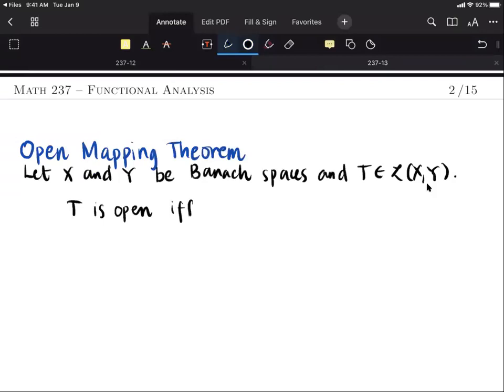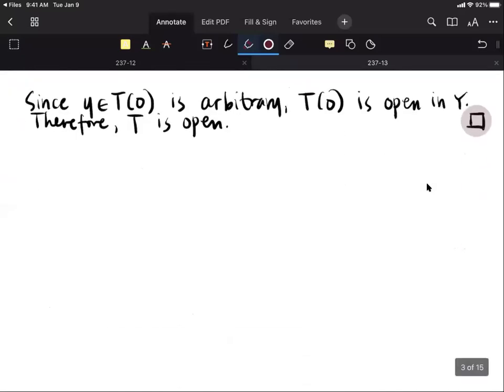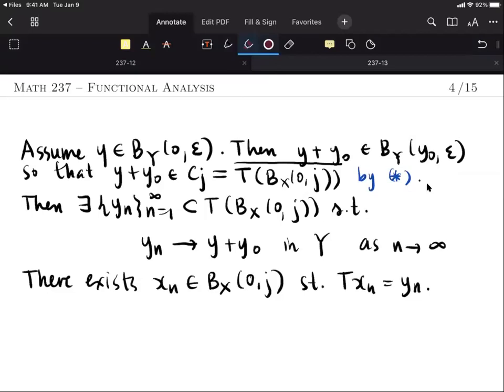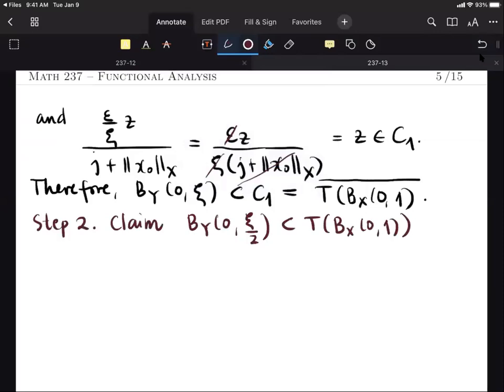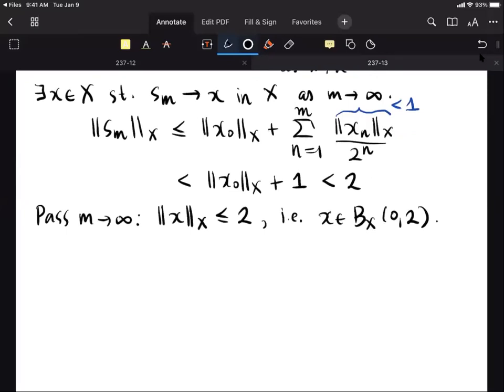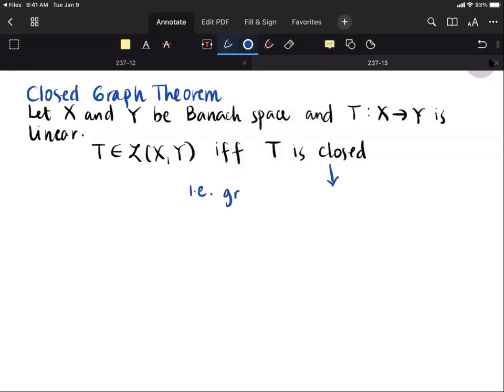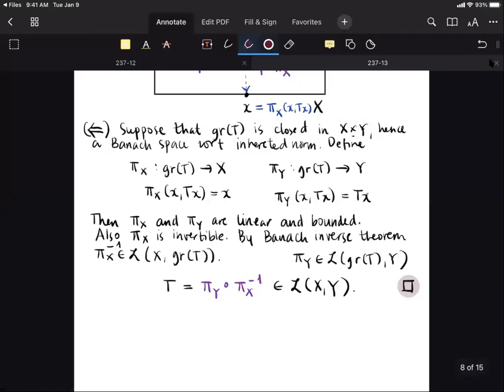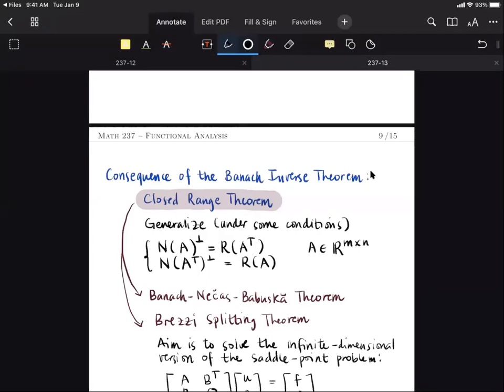UPB Math 237 LEC9D Baire Category Theorem and its Consequences 2